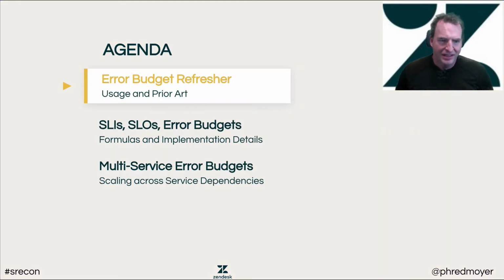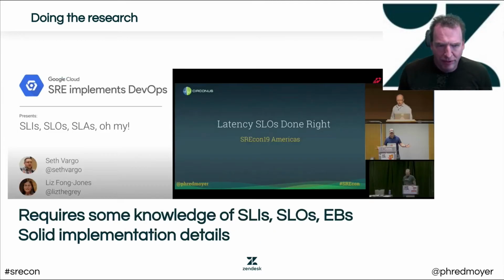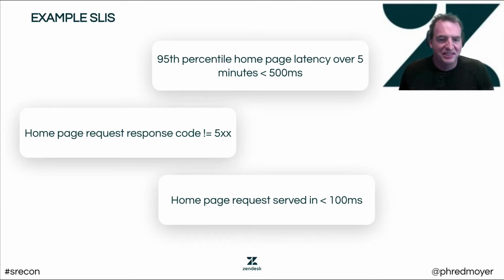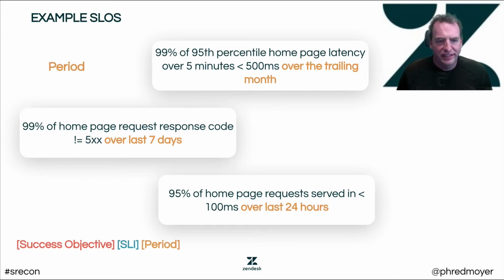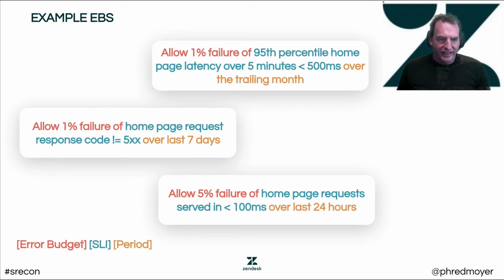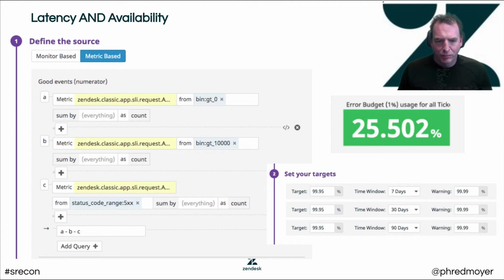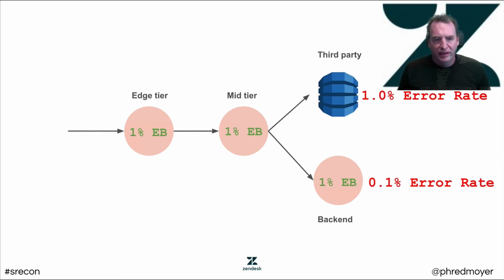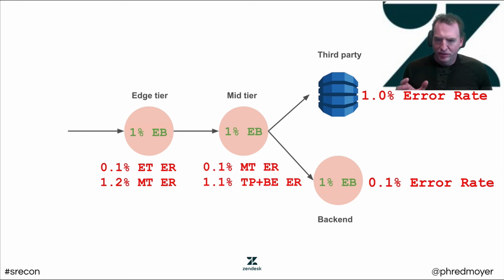SREcon20 Americas - Latency and Availability Error Budgets Done Right at Scale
Latency and Availability Error Budgets Done Right at Scale

Fred Moyer, Zendesk

Learn how Zendesk developed formulas for implementing SLIs, SLOs, and Error Budgets at scale across a team of 1,000 engineers.

Error Budgets tell us when we should stop working on features and instead work on reliability. Because we use them to prioritize expensive resources (not to mention protect our revenue streams), we want them to be as accurate as possible. How do you empower 1,000+ engineers to solve these problems correctly in systems at scale?